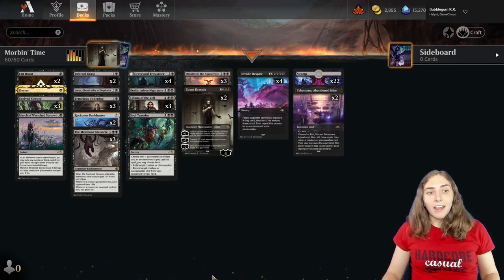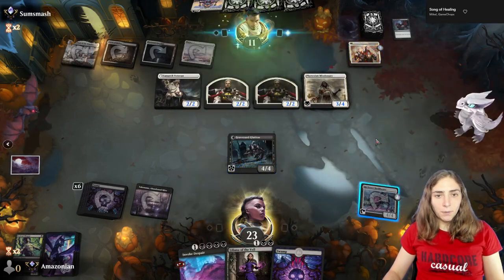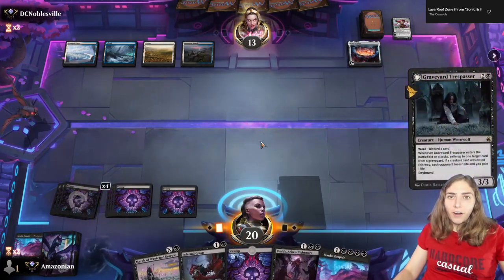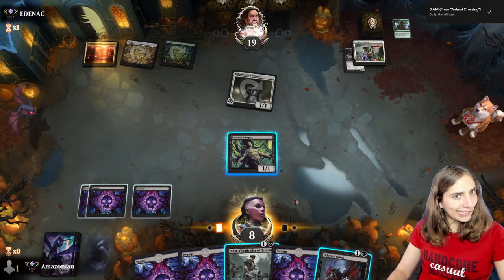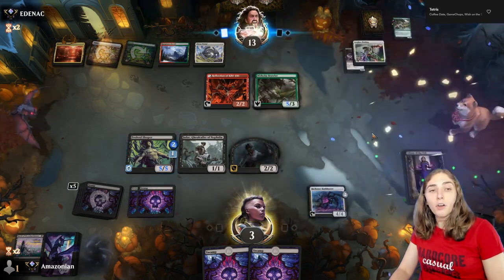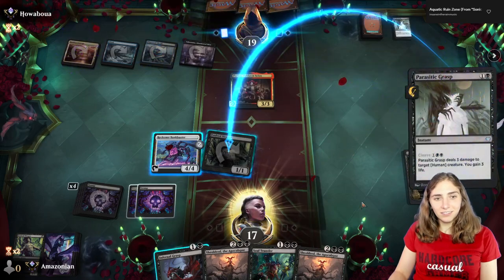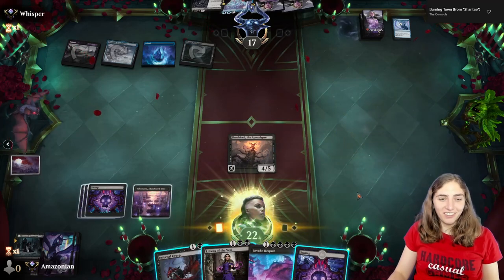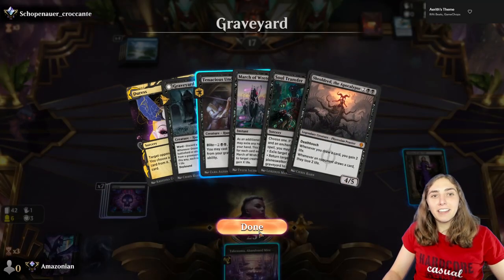Mono Black Standard - Liliana of the Veil is a Good Card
This deck does work.